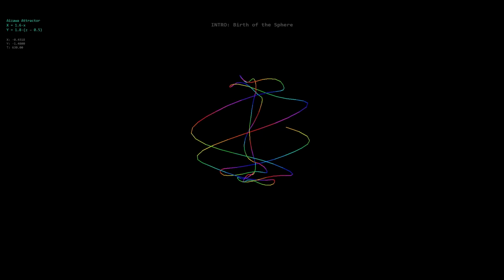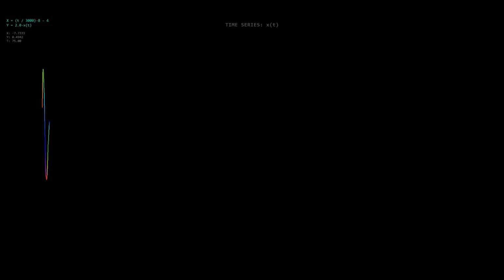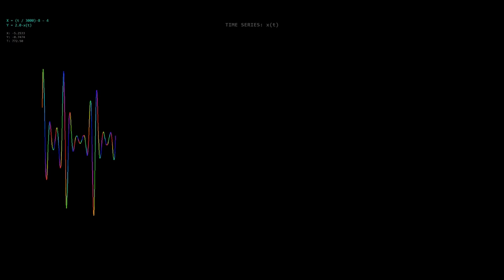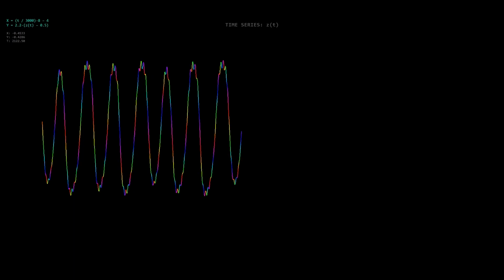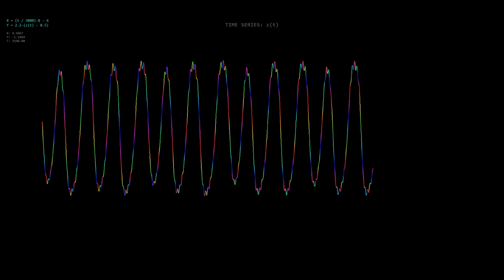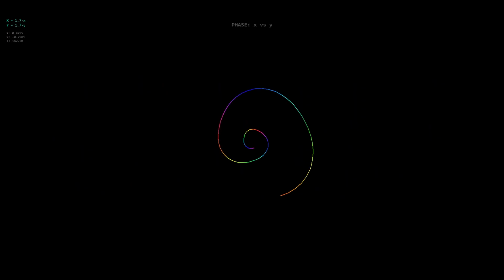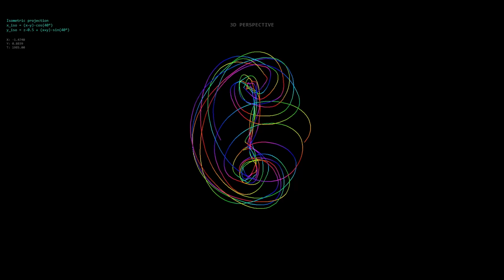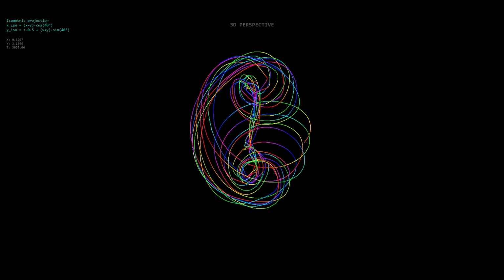Day 14 - Aizawa Attractor: The Spherical Chaos | Generative Math Art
Welcome to Day 14 of CM2A.
Code + Math = Art.

// THE VISUALIZATION
Today we explore the Aizawa Attractor, a chaotic dynamical system that forms a dense, spherical cloud of orbits.
This render is built as a multi-stage journey through the attractor:

INTRO – Birth of the Sphere
Side view: X vs (Z − 0.5), scaled to reveal the spherical shell structure.

TIME SERIES – x(t)
We map time t → X and the Aizawa x-coordinate → Y to show how the system oscillates over time.

TIME SERIES – z(t)
Plotting z(t) (shifted by −0.5) against time, highlighting vertical chaotic motion.

PHASE PLANE – x vs y
Classic phase portrait X = 1.7x, Y = 1.7y showing the swirling rotational structure.

3D PERSPECTIVE PROJECTION
An isometric-like projection using:
x_iso = (x − y)·cos(40°)
y_iso = z − 0.5 + (x + y)·sin(40°)
This flattens 3D chaos into a cinematic 2D viewpoint.

FINAL – The Aizawa Sphere
A full breathing “chaos sphere” view, using a subtle pulse term to make the attractor feel alive.

// THE MATH
Aizawa System:
dx/dt = (z − b)x − d·y
dy/dt = d·x + (z − b)y
dz/dt = c + a·z − z³/3 − (x² + y²)(1 + e·z) + f·z·x³

Parameters:
a = 0.95, b = 0.7, c = 0.6
d = 3.5, e = 0.25, f = 0.1

The CM2A Engine numerically integrates the system with small dt, then normalizes and scales (x, y, z) for each stage, adding a breathing pulse:
pulse = 0.95 + 0.05·sin(0.25t)

// THE ENGINE
Software: CM2A Custom Engine v1.0 (Python/CustomTkinter)
Render: Real-time generation
Resolution: 1080p @ 60fps

// ABOUT CM2A
Code + Math = Art.
We explore generative algorithms, physics simulations, and parametric equations.
No CGI tools. Just pure code.

// CONNECT
Created by Eng. Rizni Mohamed.